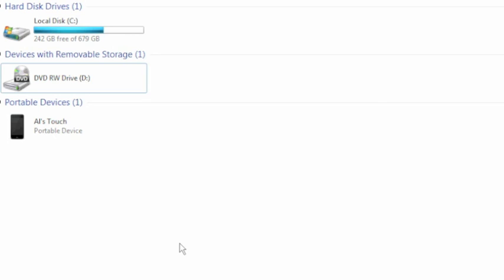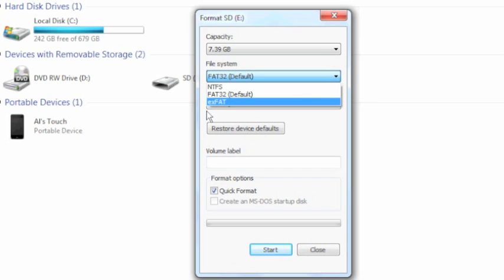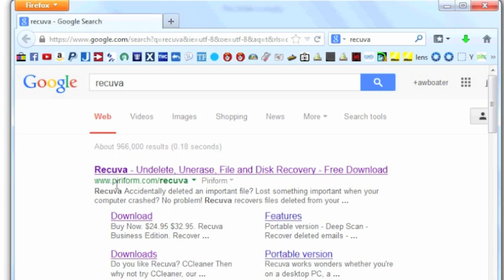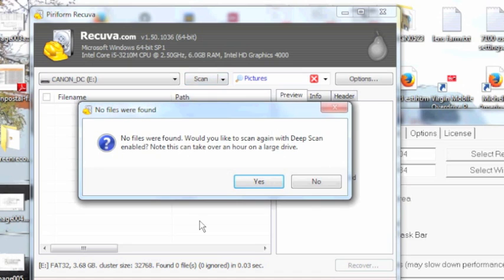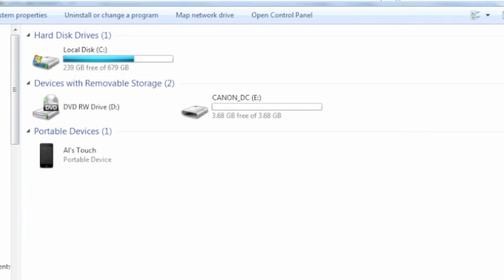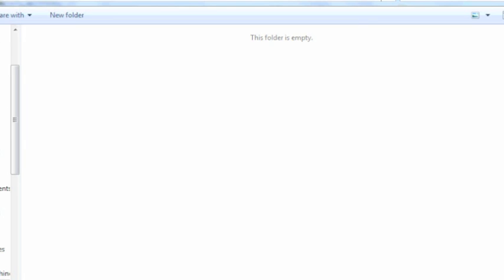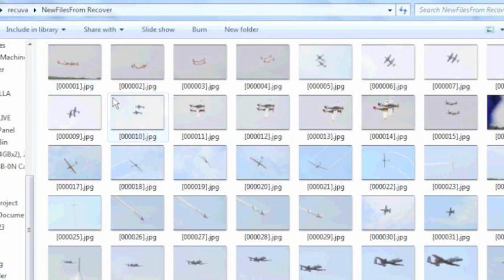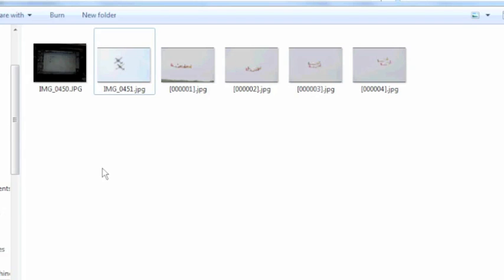Recovering photos with the error: You Must Format Your Memory Card.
This is part two of a two part tutorial on recovering your photos from a corrupted SD card. It should be used as a last resort. In part 1, I show how to use CHKDSK. You should try that procedure first. If it does not fix your problem, then part 2 should be considered.